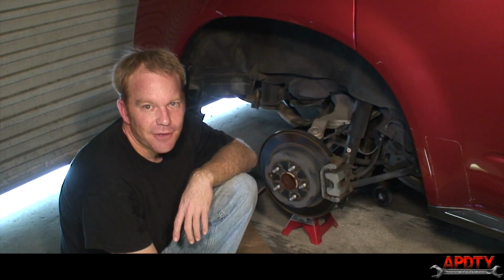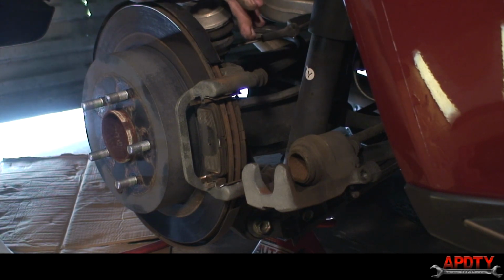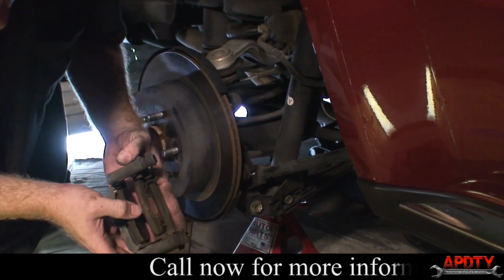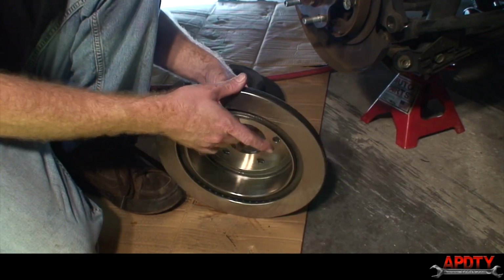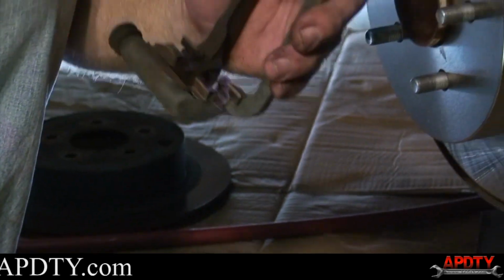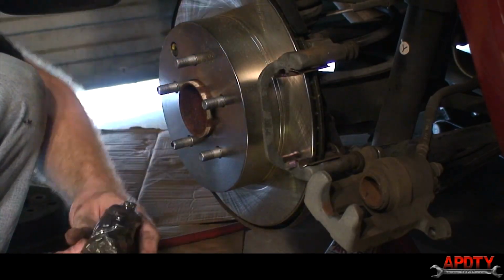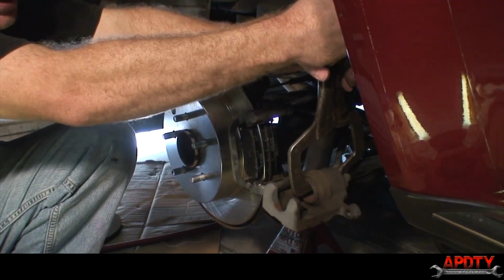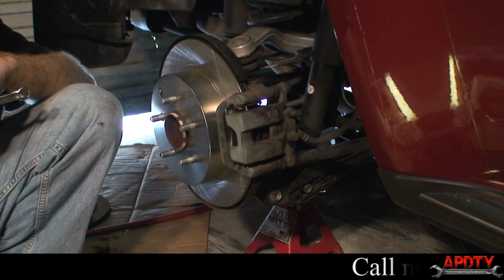2006 Nissan Murano Rear Disc Brake Pad and Rotor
Rear brake pads ceramic w/ hardware
Rear brake rotors
In this video we will replace the rear brake pads and rotors on a 2006 Nissan Murano.